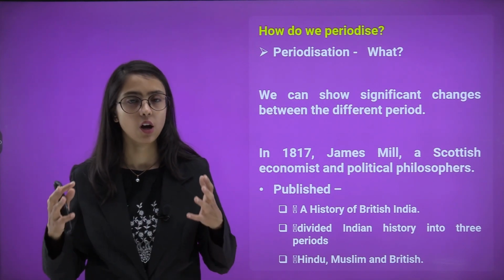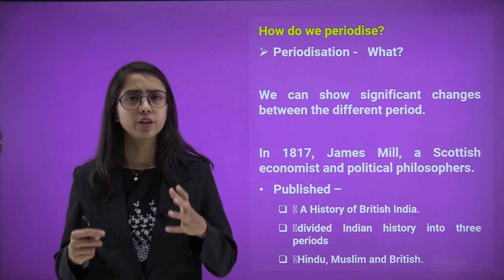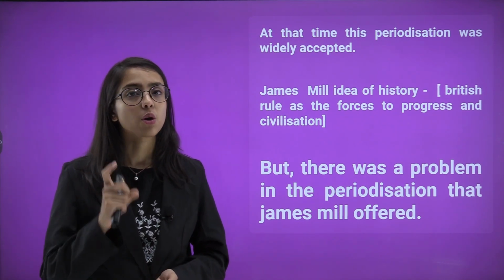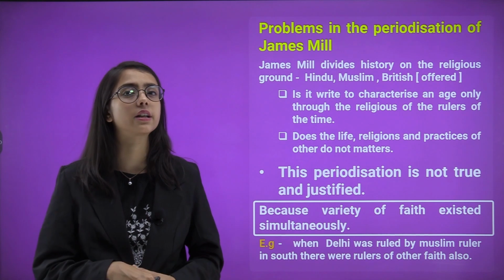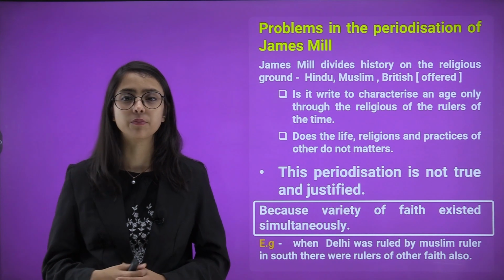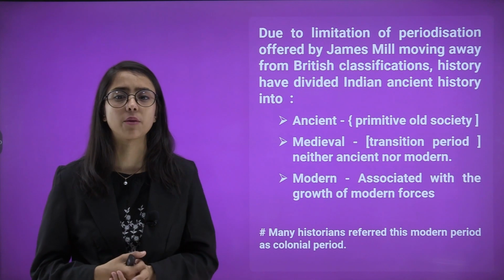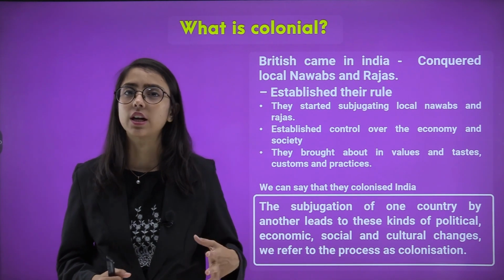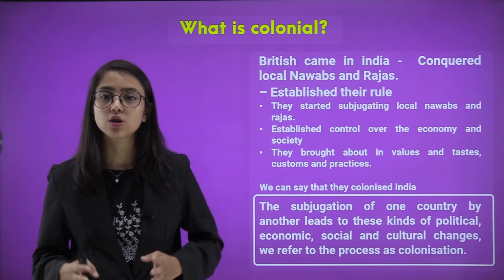(History) Topic-How do we periodise Chapter-1 Class-8 Part-2